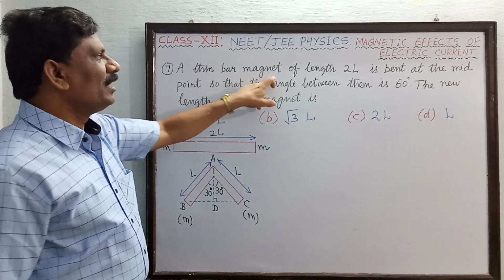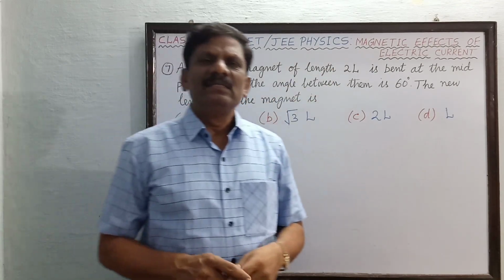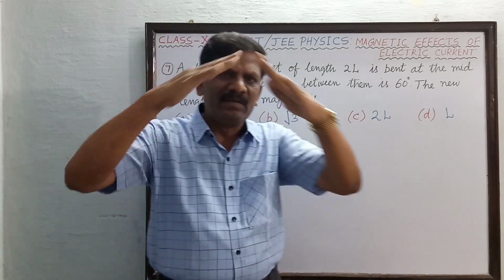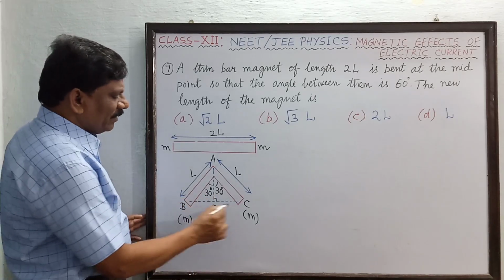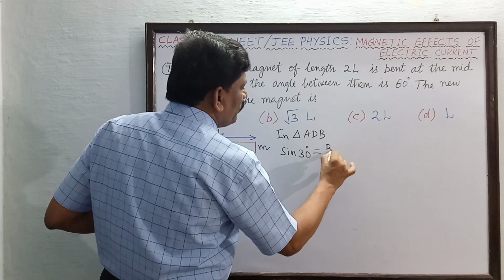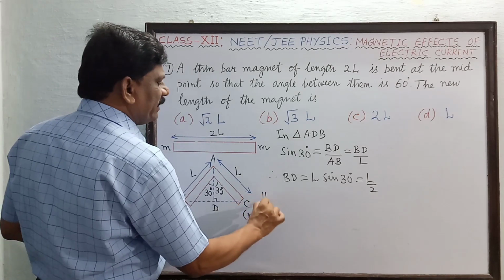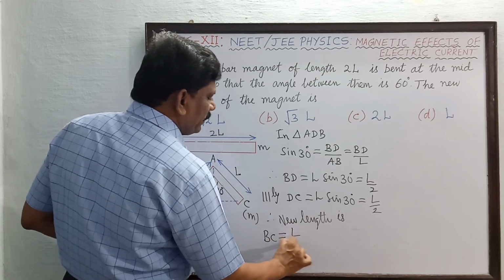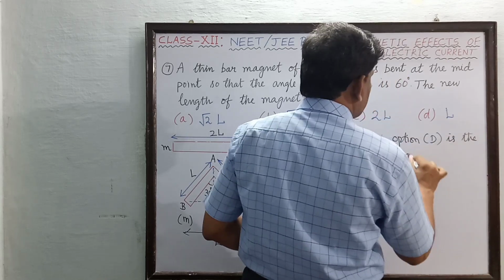NEET/JEE PHYSICS: CLASS XII: MAGNETIC EFFECTS OF CURRENT: PROBLEM-7